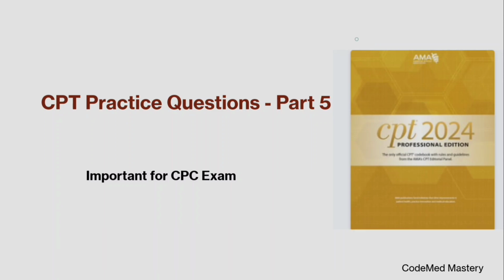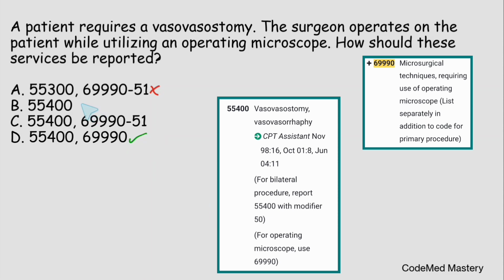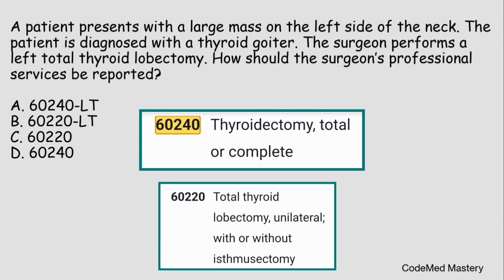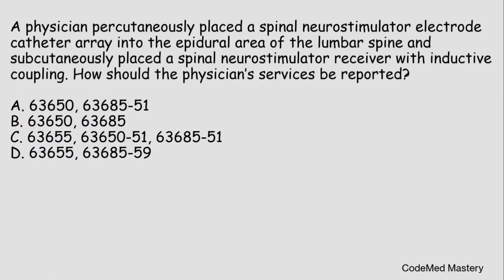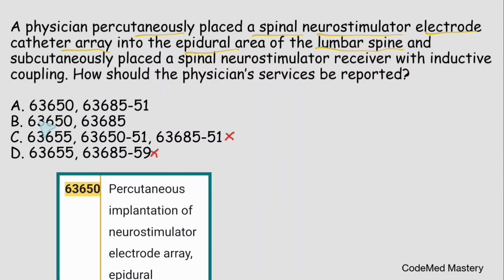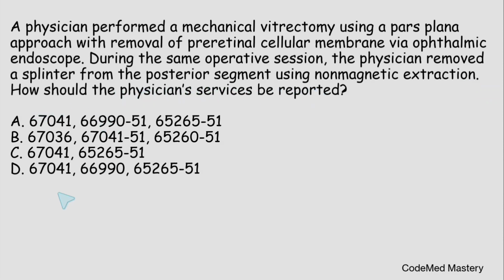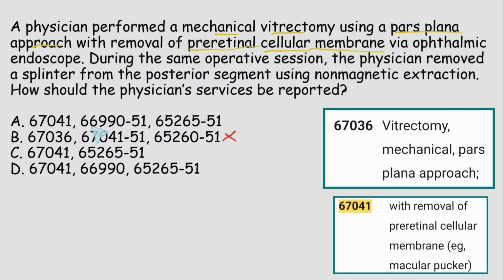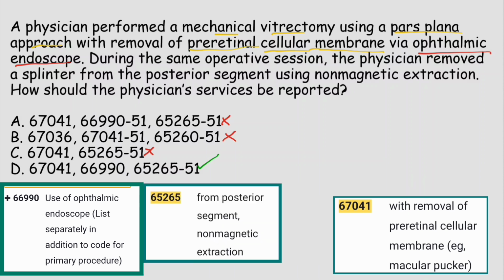The Ultimate CPT Practice Questions for CPC Exam 2024 | Medical Coding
Get ready to ace the CPC exam in 2024 by mastering CPT practice questions in this video. From vasovasostomy procedures to complex coding scenarios, we've got you covered.

Timestamps:
Introduction: (00:00)
1st Question: (00:24)
2nd Question: (02:55)
3rd Question: (04:38)
4th Question: (07:52)